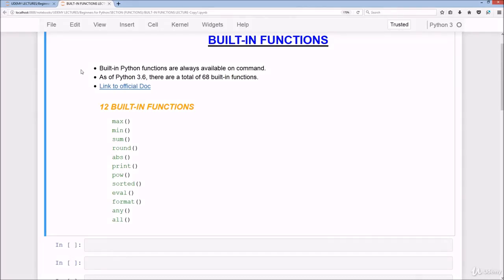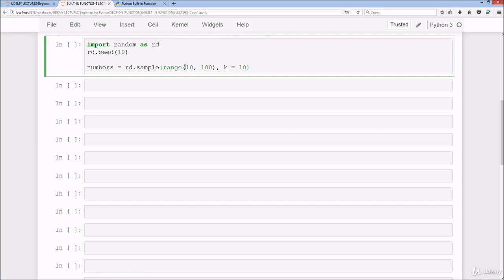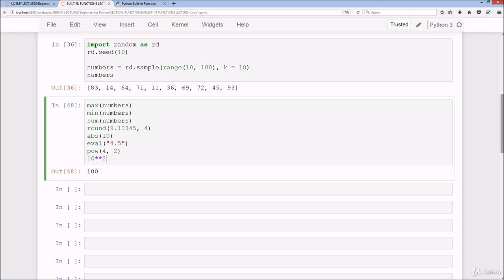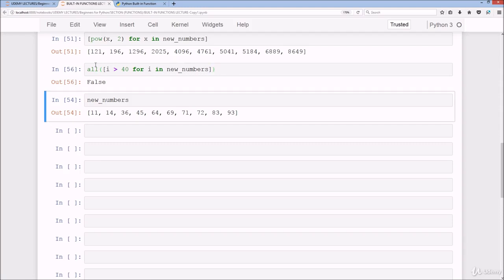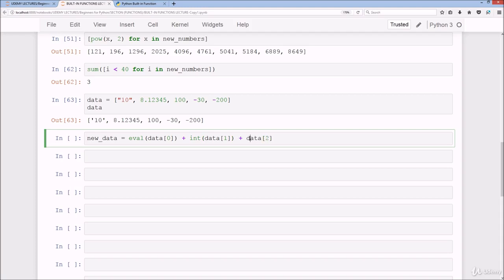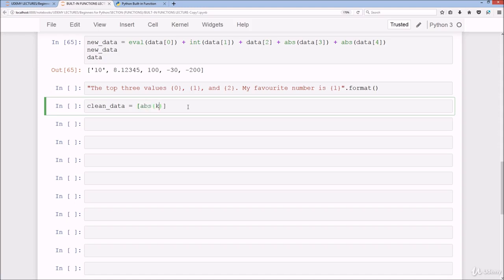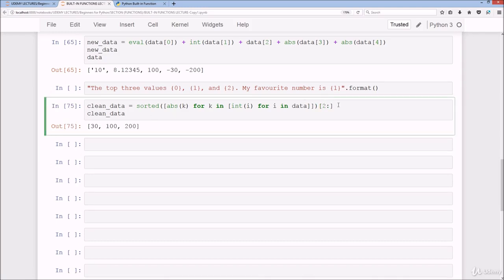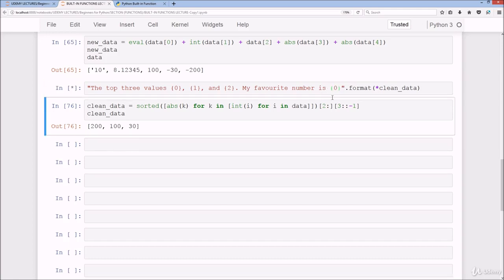26. Python Built in Functions